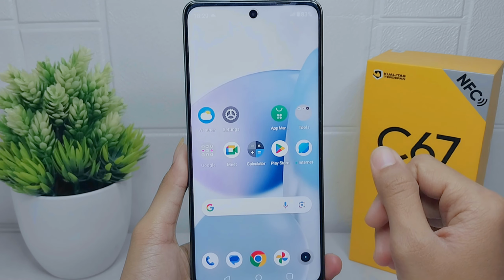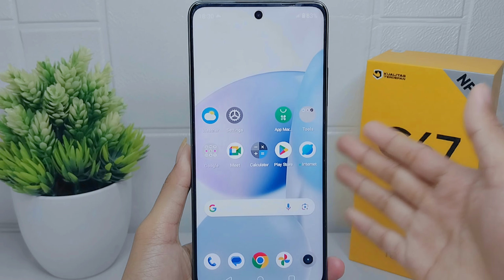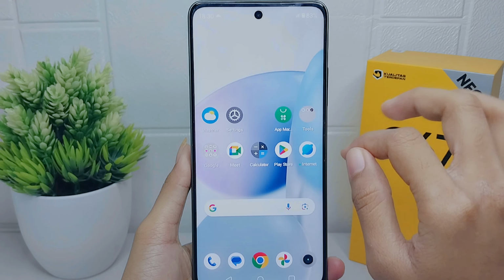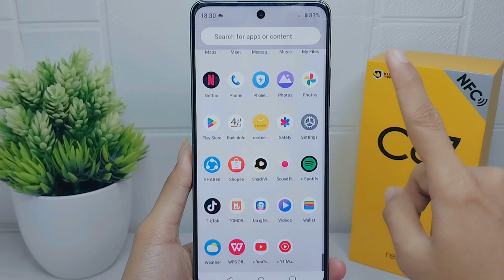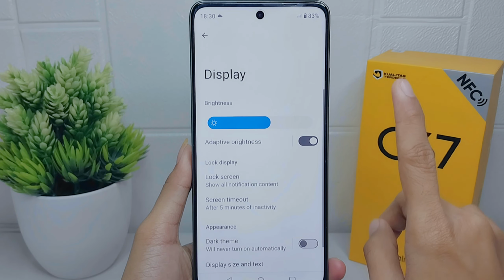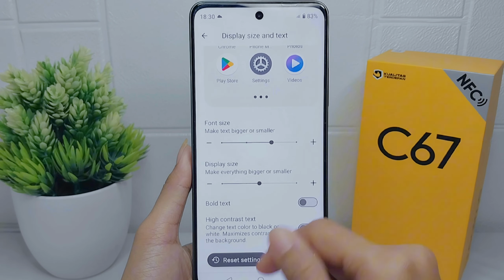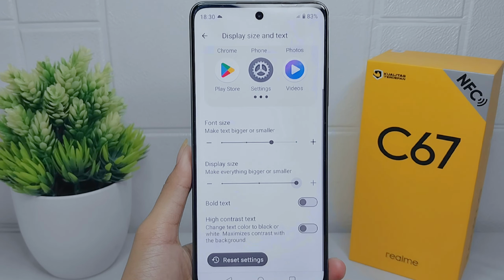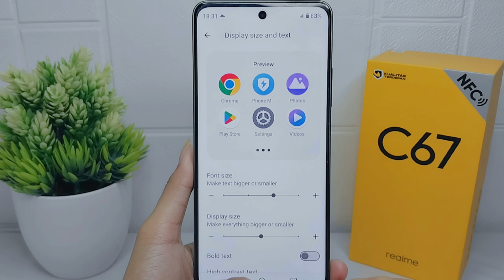How To Change Display Size In Realme C67